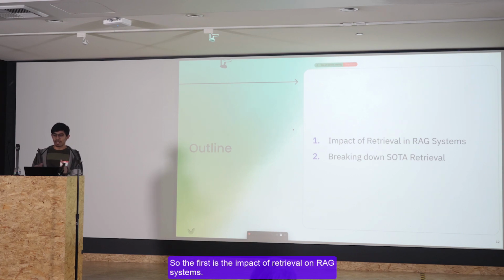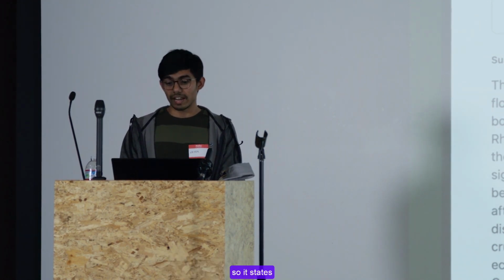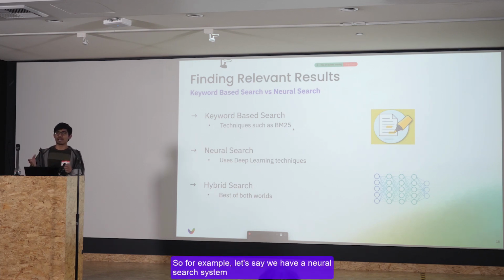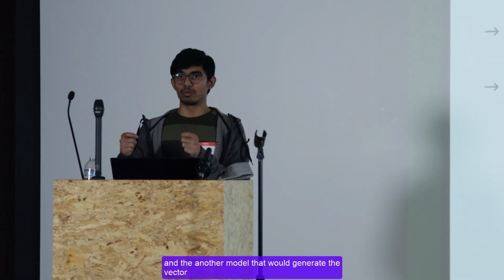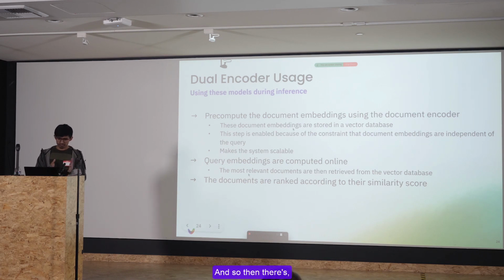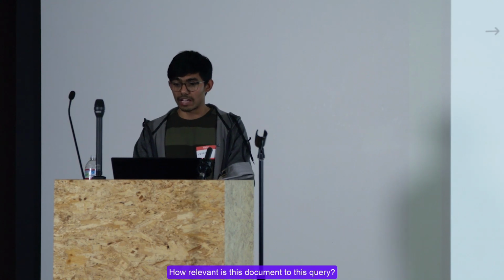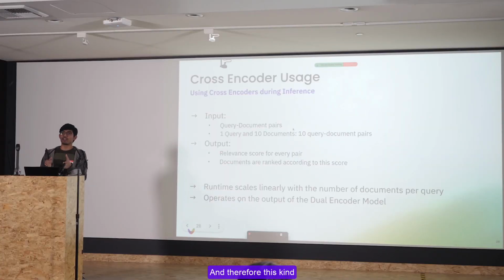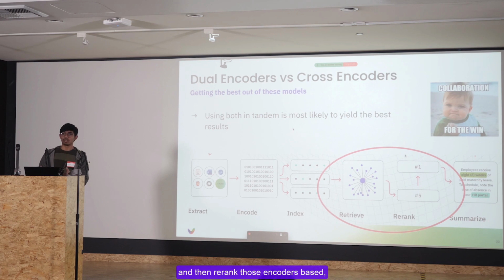Vectara's "Deep Dive into RAG Architectures" In-Person Event - 3/14/2024 - Vivek Sourabh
Interested in RAG architectures?

In this special event on March 14, 2024, in Palo Alto, Vivek Sourabh, one of Vectara's Machine Learning Engineers, talks about:

- ​Unlocking the Power of RAG
- Dissecting the R in RAG (Retrieval, the MOST important part of your stack!)

** Try HHEM **

** DEVELOPER Resources **

** Social Channels **